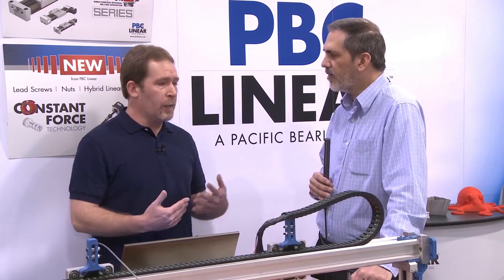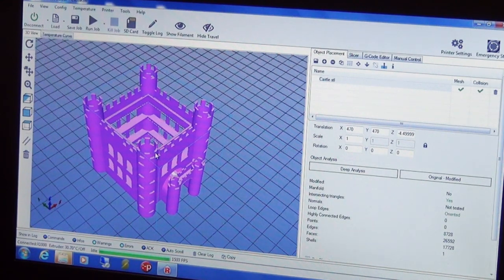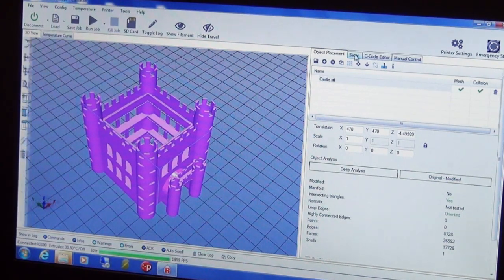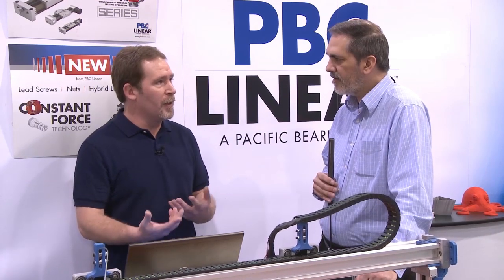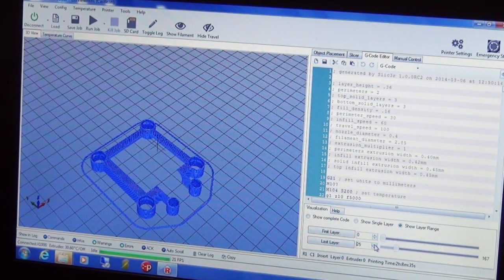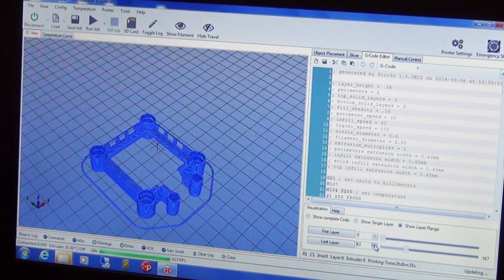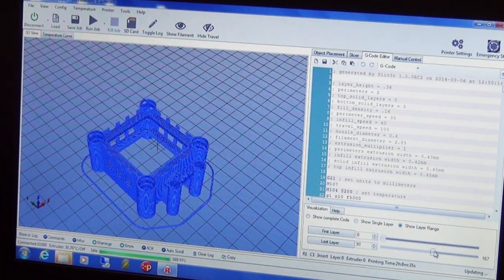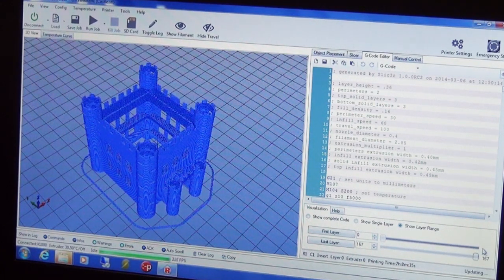Easy Process From CAD to 3D Print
Watch this video to learn from Joe Binka, Development Engineer with 3DP Unlimited, how easy the process is to go from CAD to a large format 3D print.